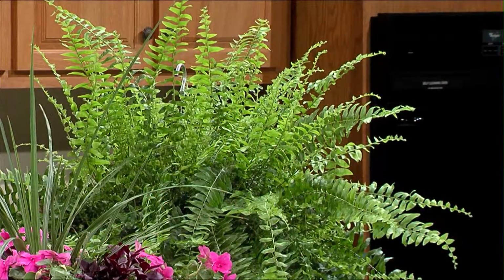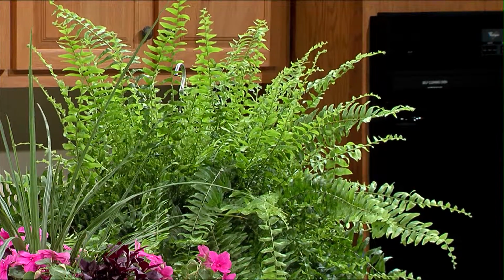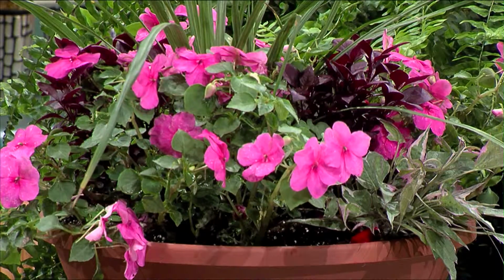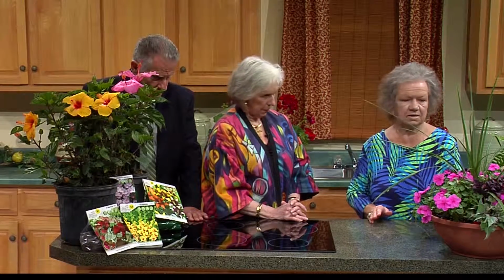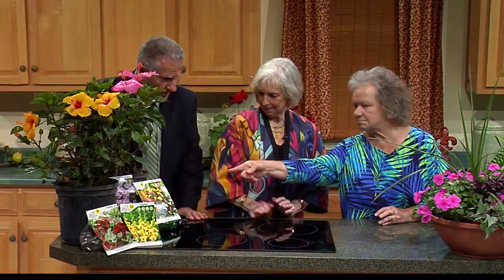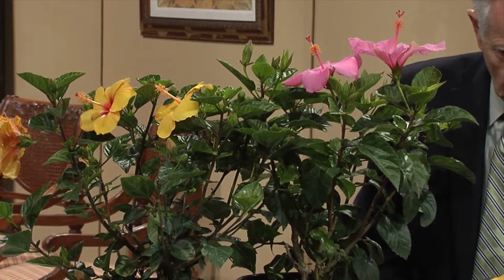On the Go: Jean Wright, Wright's Produce - State Farmers Market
Jack and Virginia welcome back Jean Wright of Wright's Produce as the Spring season is in and she talks about all of the current plants and greenery that are in season.